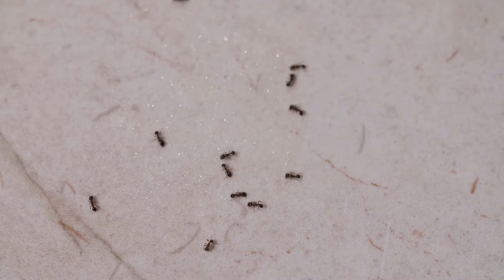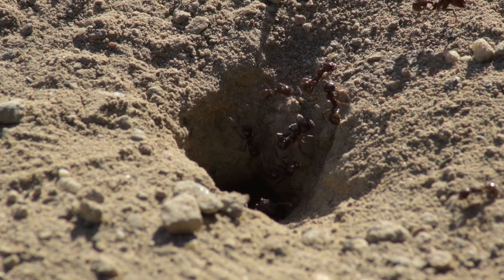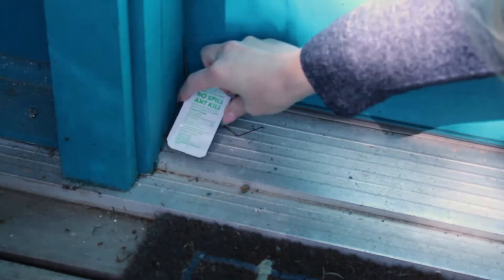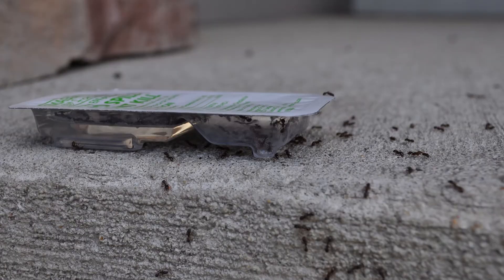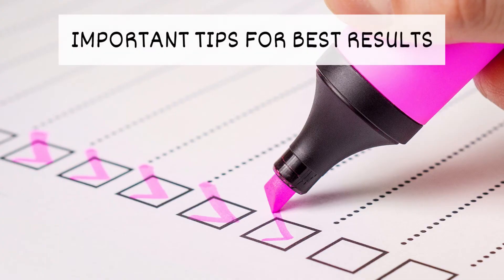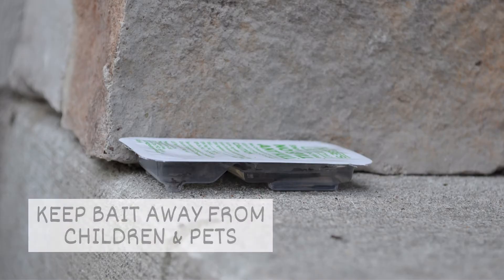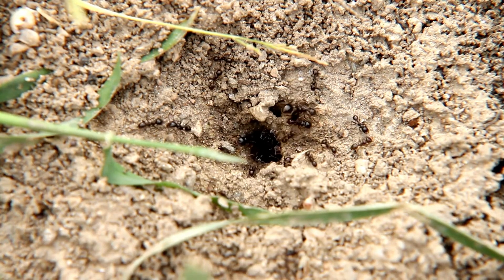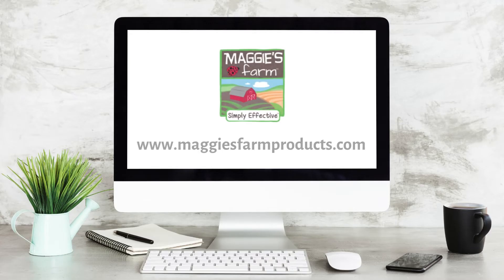How to Use No Spill Ant Kill Outside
Indoor ant problems typically begin outdoors. Using ant bait around the outside of your home can help to prevent an ant infestation indoors, and eliminate the source of the problem, the colony.

It’s important to remember the objective of ant baits, to kill the colony by getting the foraging ants to take the bait and share with other ants in the colony. Check out how to set up an effective outdoor baiting program.

1. Near Ant Trails
Locate ant trails around your home, and place bait stations next to the trails. This will help ensure foraging ants find and eat the bait and carry it back to the nest.

2. Around the Perimeter of Your House
Set up a perimeter defense system by placing the bait stations around the foundation. Create a protective barrier by placing the bait stations every 5 to 10 feet around the perimeter.

Important Tips for Best Results

1. Place bait stations in areas inaccessible to children and pets.

2. Check the stations regularly and replace when bait is gone.

3. Be patient. It could take days or weeks to get rid of an ant colony depending on its size. As long as ants are attracted to the stations, it means it’s working.

Ant baiting with our No Spill Ant Kill is an effective solution to help prevent and control ant invasions.